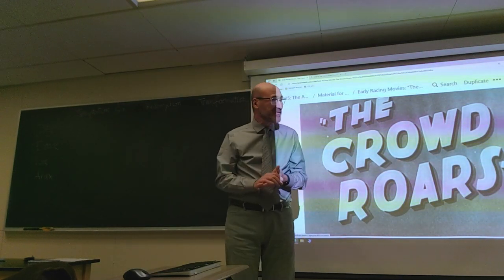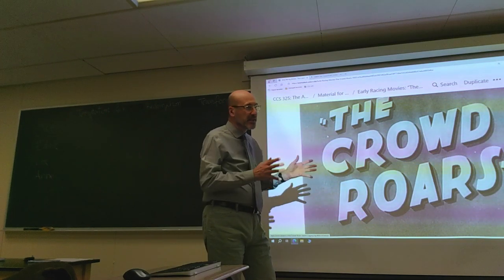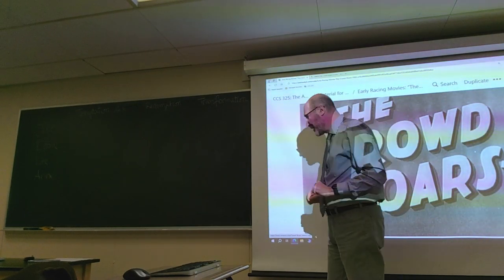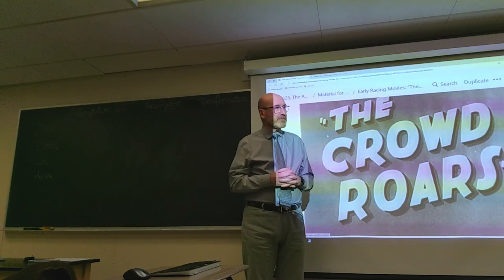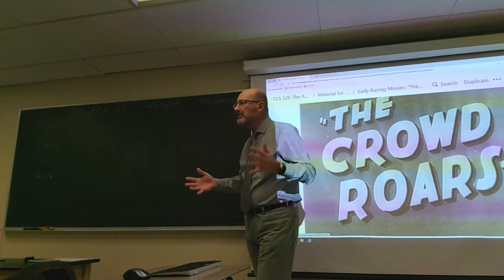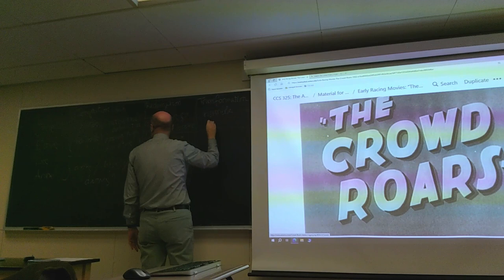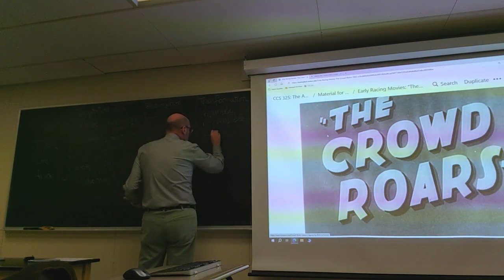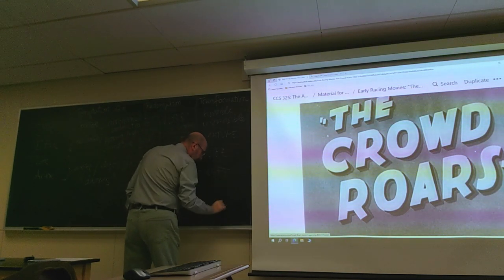CCS 325: Lecture from November 30, 2023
00:00 Intro: Plans for the day, updates
01:26 The main themes of “Motor Maid Across the Continent” (1911)
08:25 Synopsis and analysis of “The Crowd Roars” (1932)

The scenes from this movie that were shown in class have not been included in this video for obvious reasons.